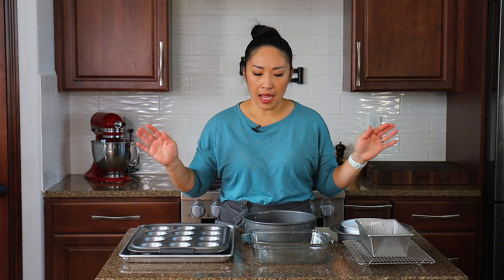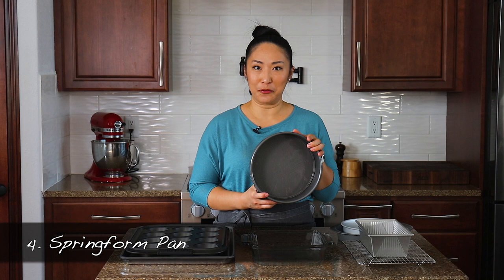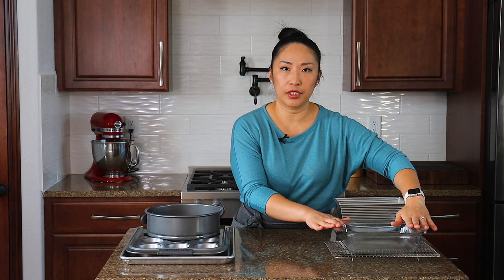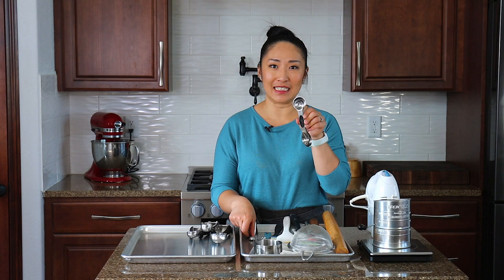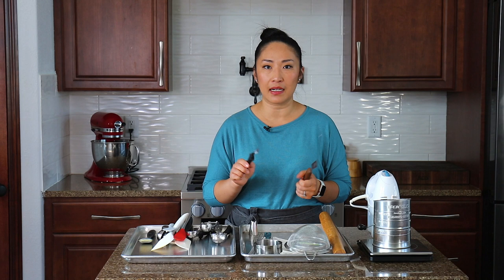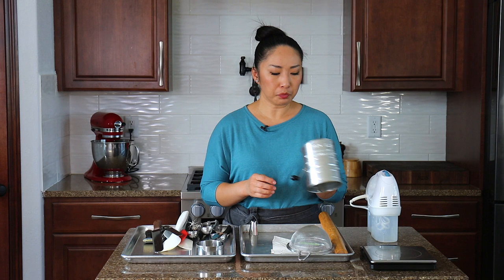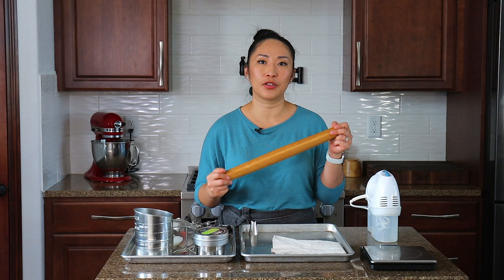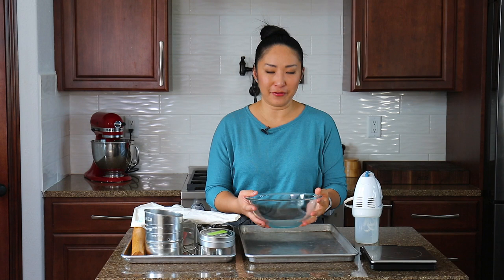22 baking essentials for beginner bakers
Everything you need to start baking from scratch. With these essentials, you can bake anything and everything: from brownies to quick breads, from cheesecakes to multi-layer cakes, and from cookies to cupcakes!

Of course, I also shared some of my personal suggestions on my favorite tools and what to watch out for when shopping for these tools.

♦️Muffin pan
♦️Baking sheet
♦️Pyrex 8x8 cake pan
9-inch Springform pan

Round cake pan:
♦️9-inch pan:
♦️7-inch pan

♦️Bread pan
Cooling Rack

♦️Measuring spoons

♦️Pastry Brush

Silicone spatula
s:
♦️OXO large detachable spatula
♦️White Tovolo scooper/spreader
♦️Red with metal handle

♦️Whisk
♦️Measuring cups

♦️Round cutters

♦️Rolling Pin

♦️Pastry bag

Piping tips
♦️Plain round
♦️French Star

Electric Mixers:

♦️Hand Mixer
♦️Stand Mixer

♦️Mixing bowls

VIDEO CREDITS:
Editor: Temuujin